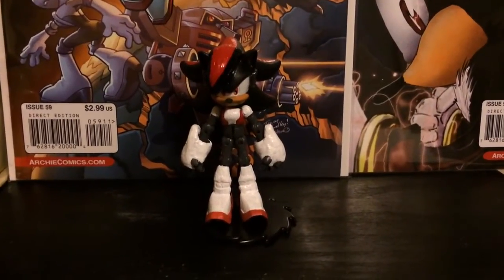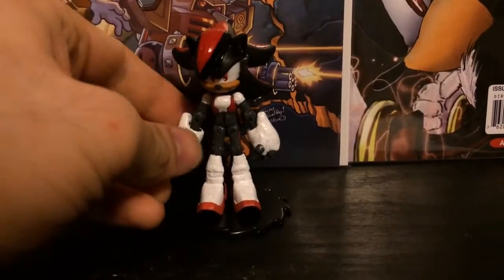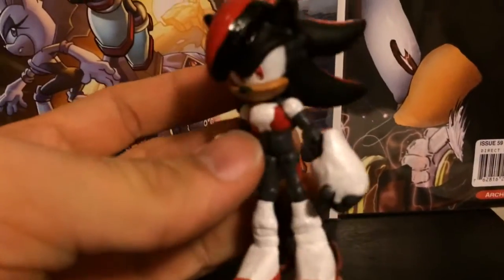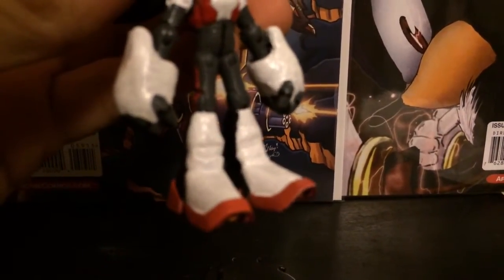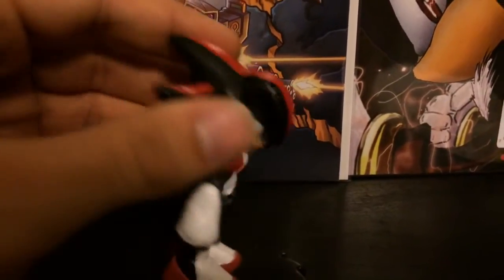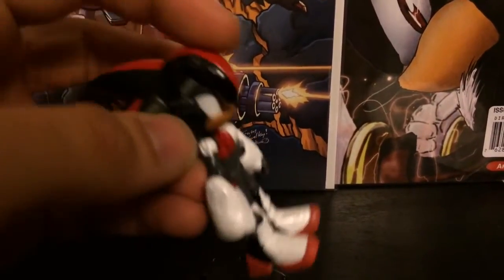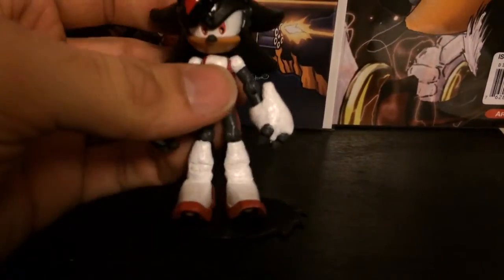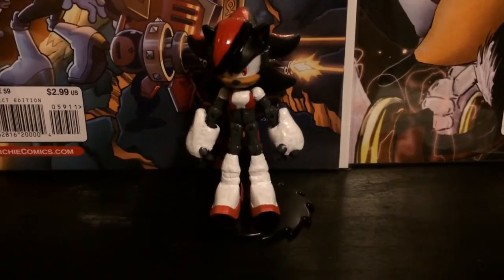Cyro the Hedgehog custom figure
it's the new year and now time for a new custom figure! and now here she is the the Ultimate Female Life Form Cyro the Hedgehog.